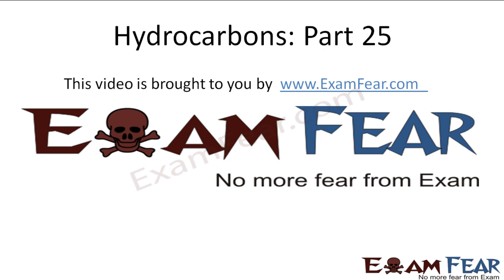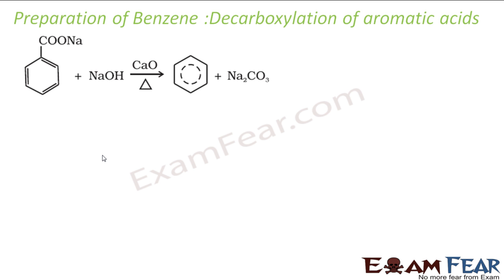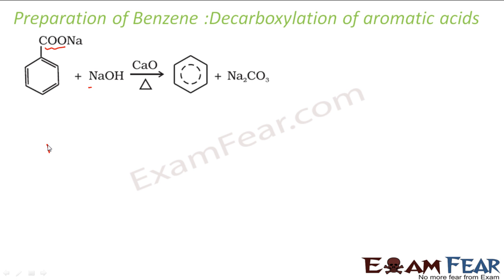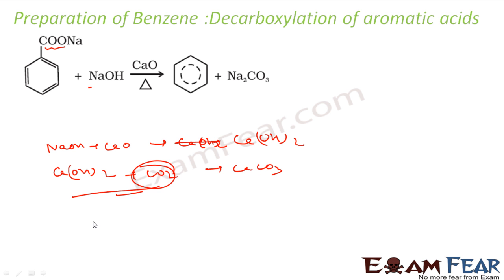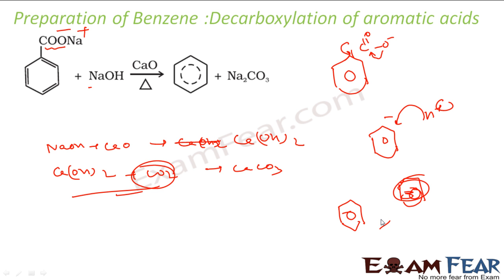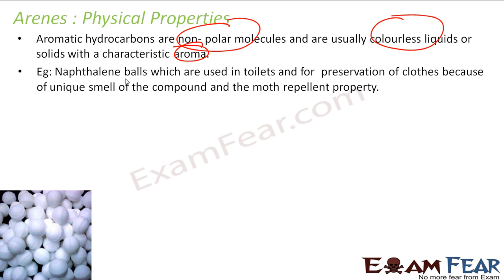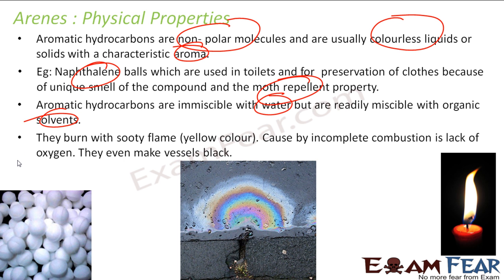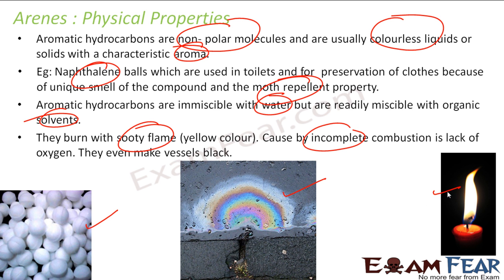Chemistry Hydrocarbon part 25 (Benzene Preparation & Arenes physical properties) CBSE class 11 XI